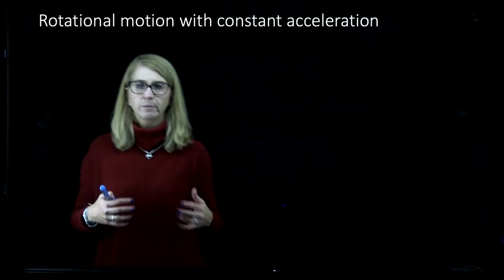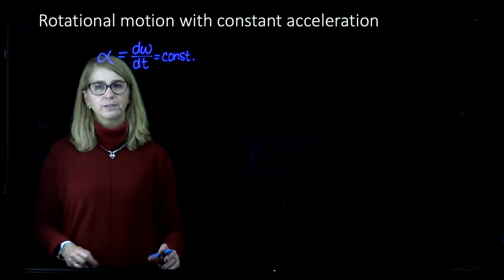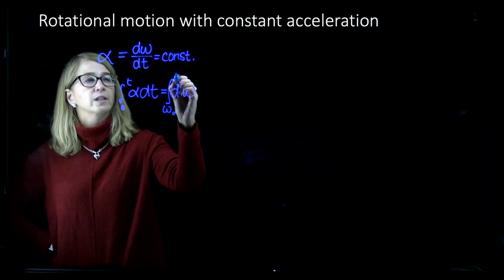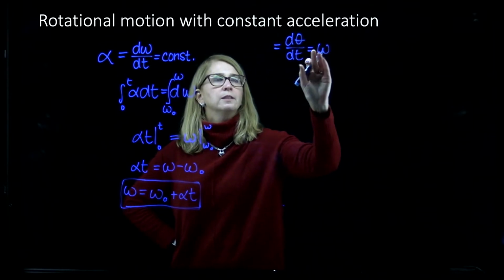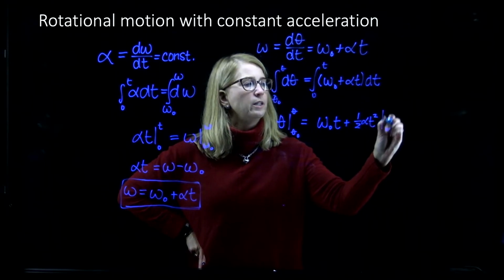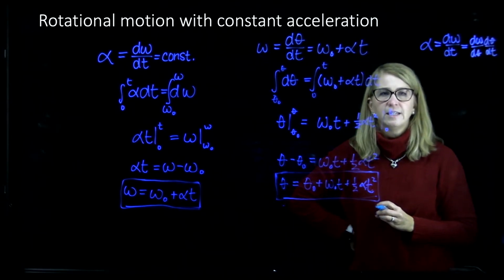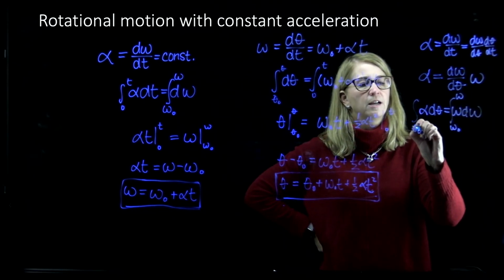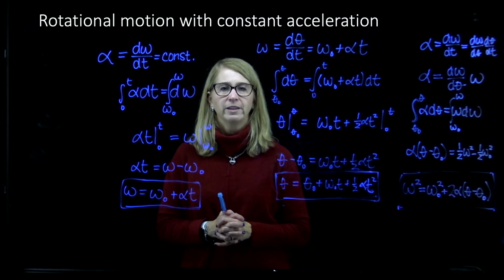Rotational motion with constant angular acceleration